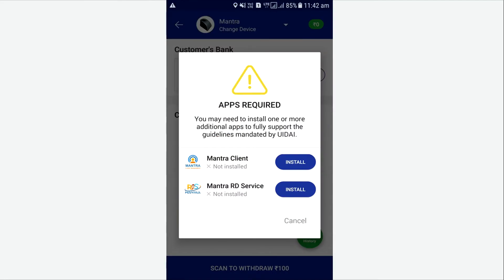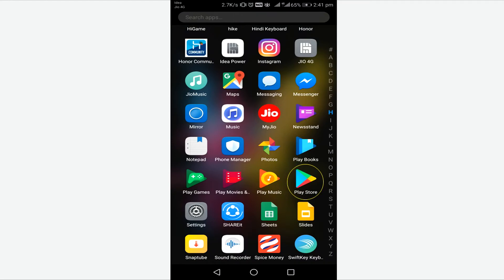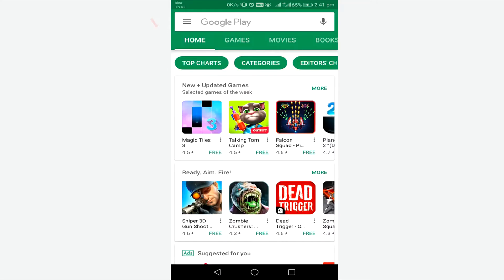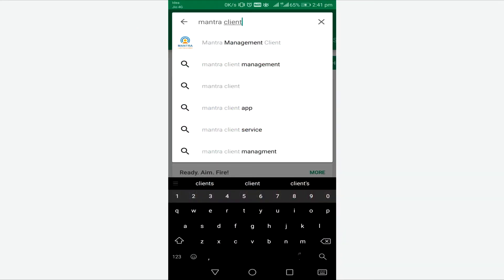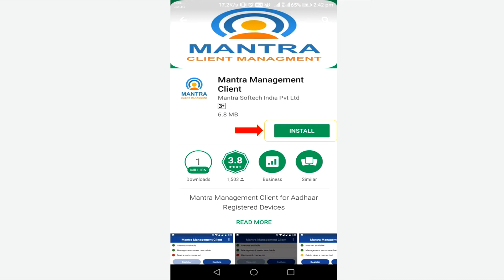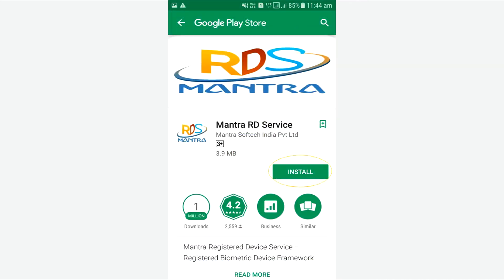How to download & install supporting application of Biometric device for Spice Money (in English)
This video will guide you on how to download & install supporting application of Biometric device for Spice Money App, provided he has his User ID and password.